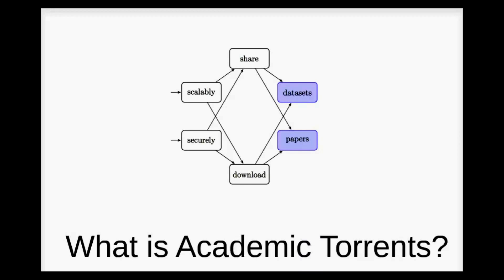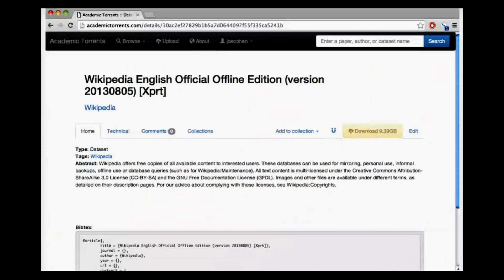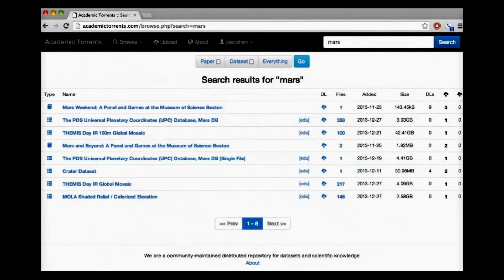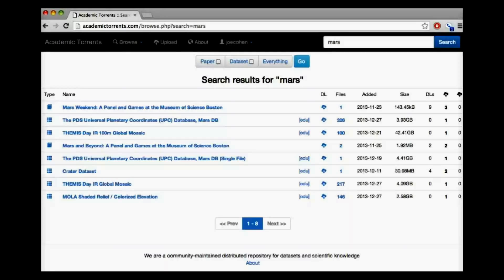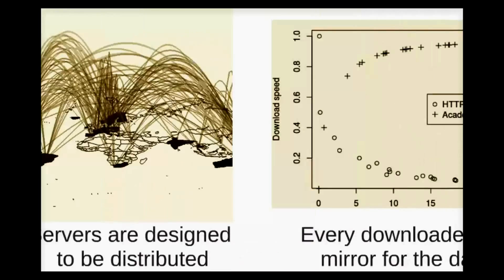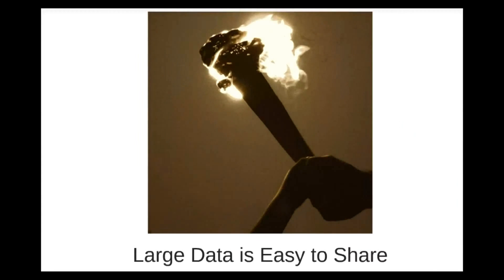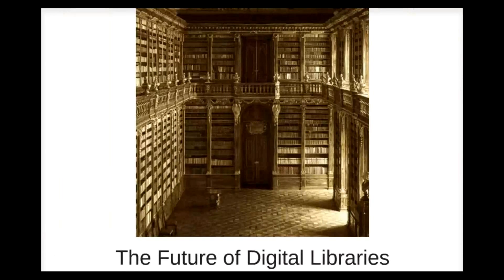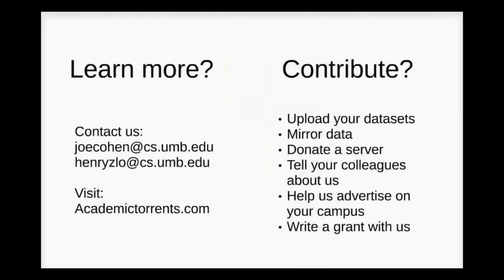What is Academic Torrents?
Academic Torrents is an index for scientific data, a redundant and high speed network, and the future of reproducibility and open access

As an index for scientific data we provide a

portal

to show every entity in the system such as the entire English wikipedia. Each entity is stored with bibtex to allow for a robust description.

Collections provide a grouping of entities as curated by a user. Here we see a collection of UCI machine learning datasets. We provide the ability to download entire collections at once.

We also provide the ability to search the index. Here we see entities relating to "mars" such as UPC, THEMIS, and MOLA data. Note there is no limit on the size of datasets in this system.

We are also a redundant and high speed network.

Redundancy is obtained using the bittorrent protocol. Because files are cryptographically verified by the client, anyone can volunteer their servers without security concerns. This provides high availability fault tolerance.
Universities, research groups, and anyone else can selectively mirror the content that they decide is important

Downloading a file also acts to mirror it which allows the system to deal with scale organically. as more people download the faster download speeds become

As the future of reproducibility and open access

we make large datasets easy to share. data can travel from source to destination with or without replication on intermediate servers.  By providing faster downloads on a fault tolerant network that is supported by researchers there is no barrier to exchange data. By providing a searchable index and curated collections we make this data easier to find.

We hope beyond datasets this system will become the future of libraries storing digital papers as they would store books. With fault tolerance built in and without depending on external services we believe it is the perfect system for the future of digital libraries.